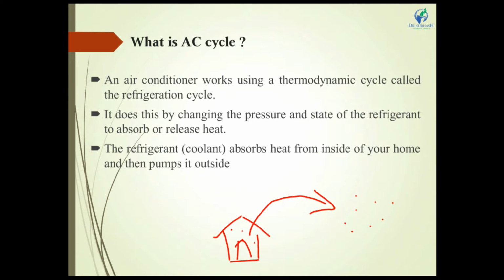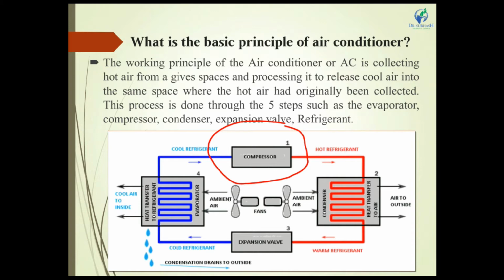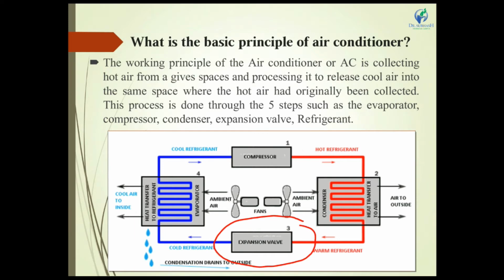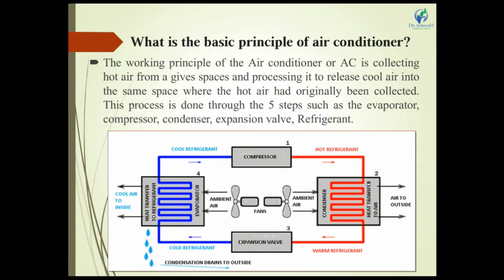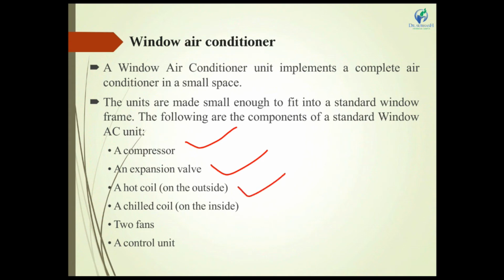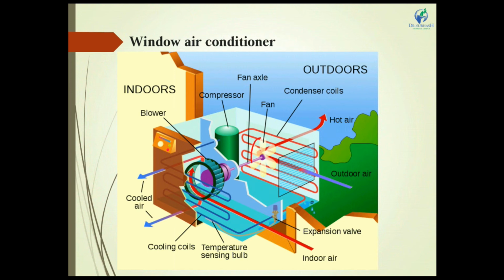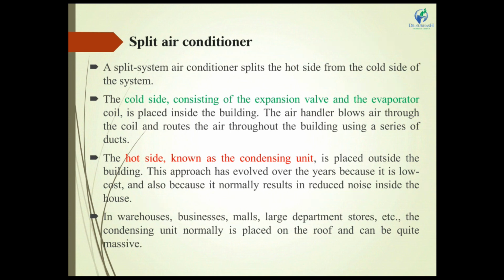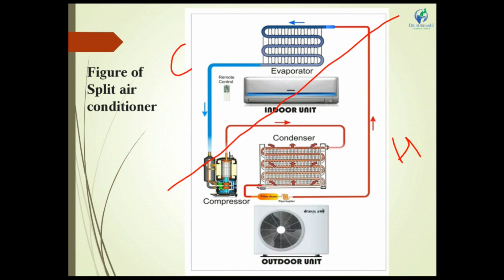Window and split Air conditioner System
An air conditioner works using a thermodynamic cycle called the refrigeration cycle.
It does this by changing the pressure and state of the refrigerant to absorb or release heat.
The refrigerant (coolant) absorbs heat from inside of your home and then pumps it outside
00:00 An air conditioner system working
03:20 What is the basic principle of air conditioner?
11:20 Window air conditioner
17:18 Split air conditioner